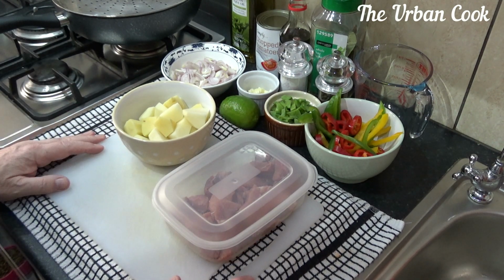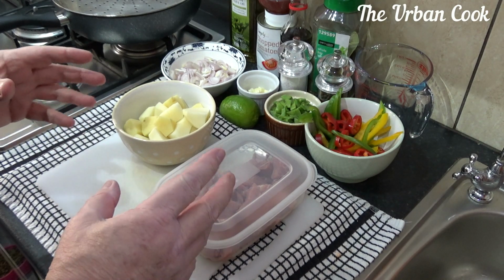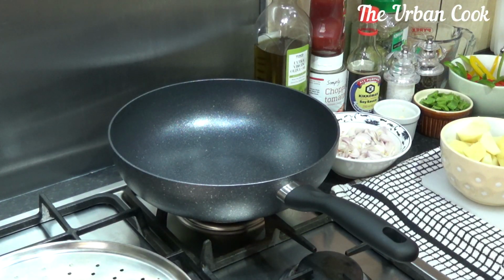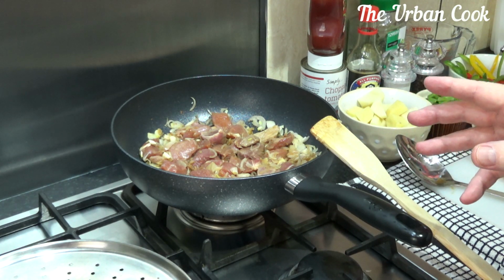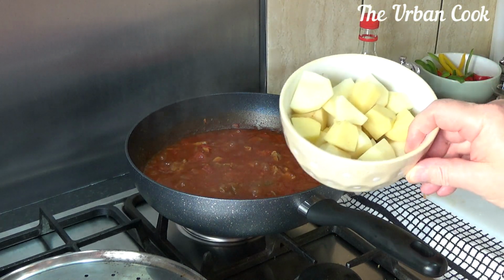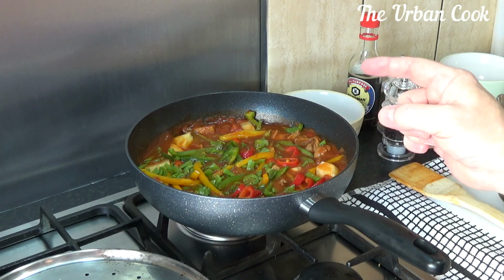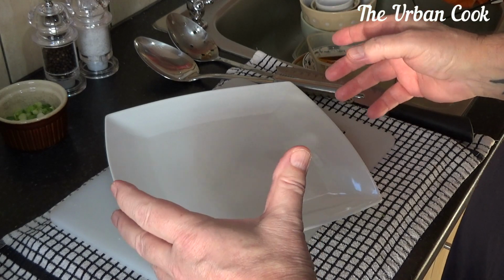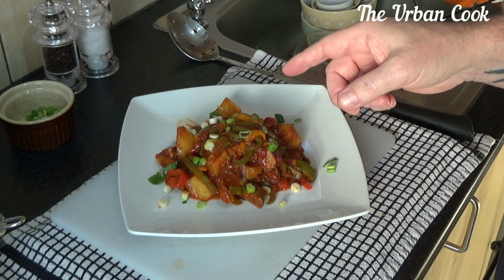Cook With Me | Pork Mechado Urban Style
Pork Mechado Urban Style A Really Tasty Dish.
Ingredients Are. Pork Cut Into Cubes, Potatoes, Various Pepper's, Snap Peas, Stock Cube, Lime Soy Sauce, Chopped Tomatoes, Tomato Sauce, Water, Garlic Cloves, Onion's, Salt & Pepper to taste, Olive Oil.